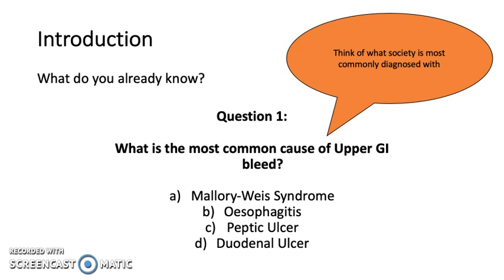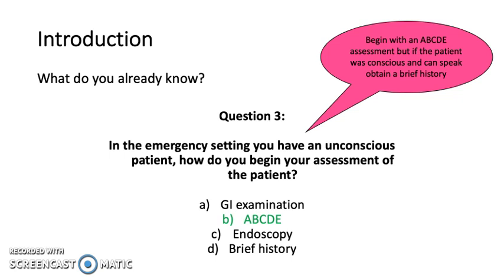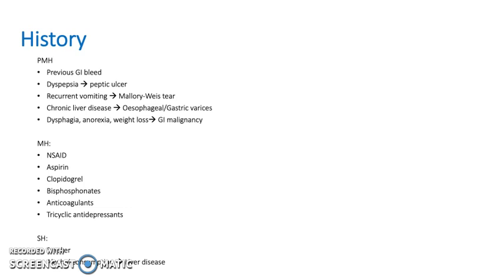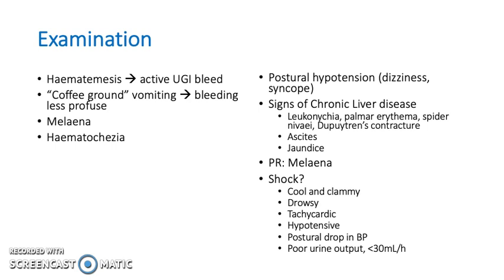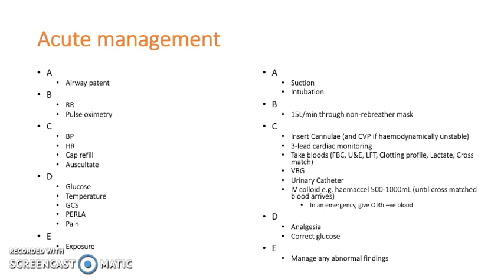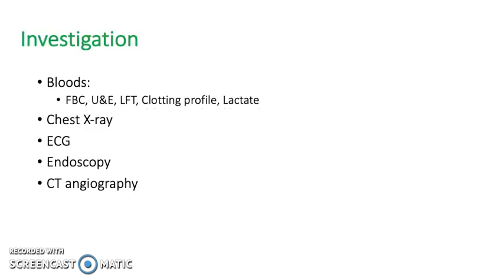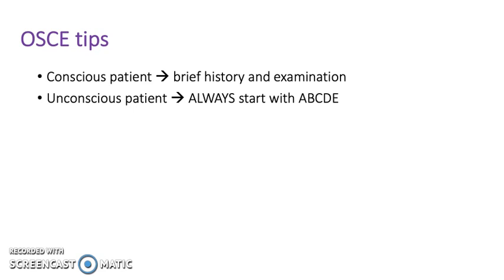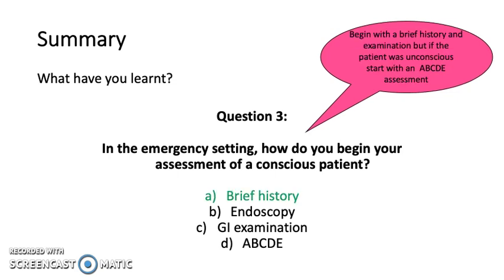Upper gastrointestinal bleeding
An in depth look at bleeding from the upper GI tract as part of our Acute/Emergency theme

In this video:
Introduction & MCQ's
What is upper GI bleeding
History and examination
Acute management
Further investigations
Differential diagnoses and prognosis
OSCE tips

With thanks to Rana Tahoun for the production of this video